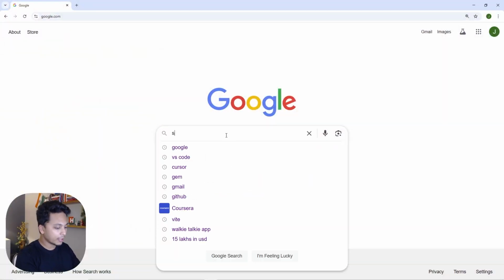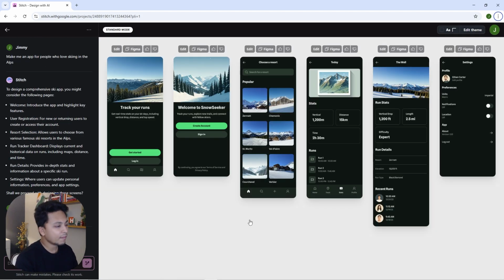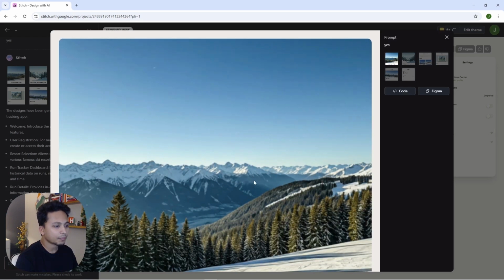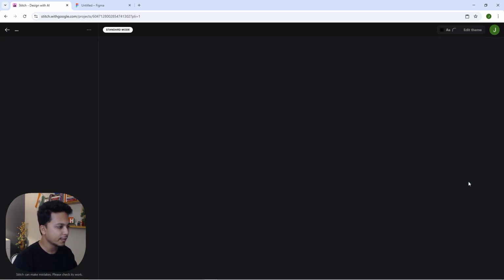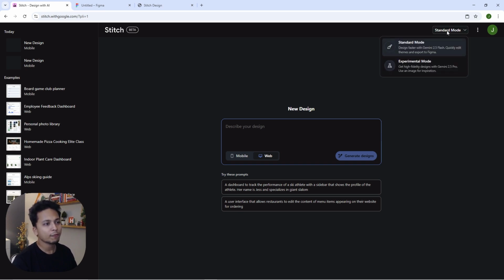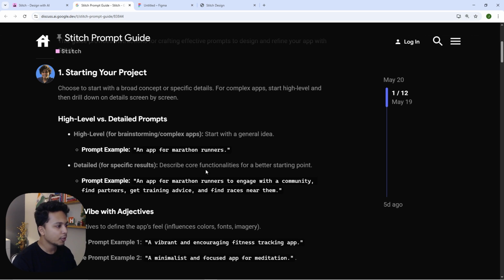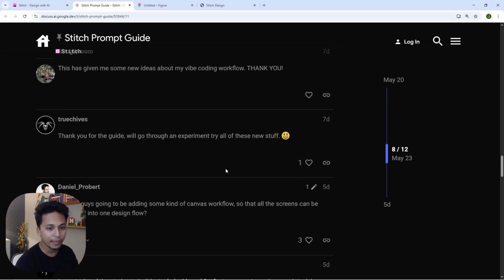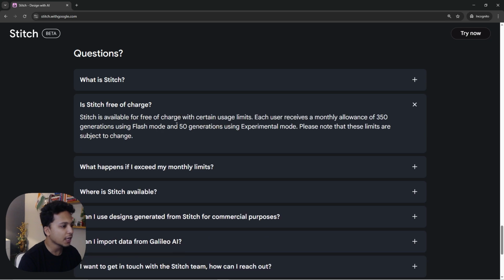Stitch AI: Make UI for Mobile App and Website Using AI for FREE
If you are building a new website or a mobile app and you need to create a designs then Stitch is a new platform introduced by Google. You can generate UI with just a prompt. It also generates the HTML code and design for Figma.

Watch this tutorial to learn how to use the tool step by step in dept. I've tried to explain everything in detail.